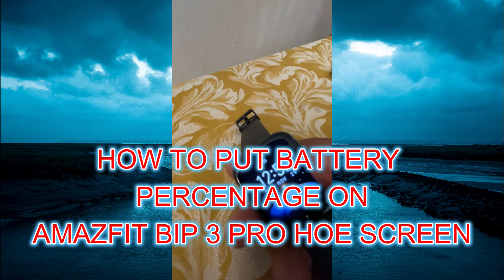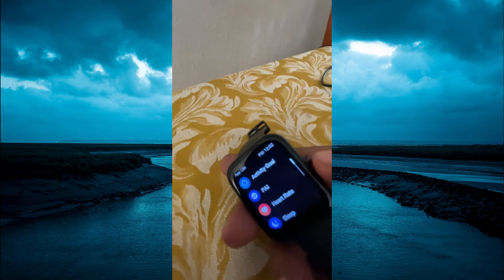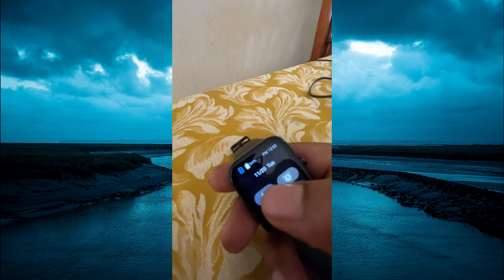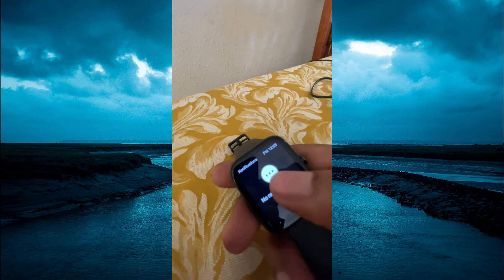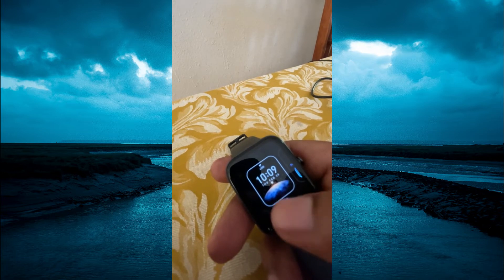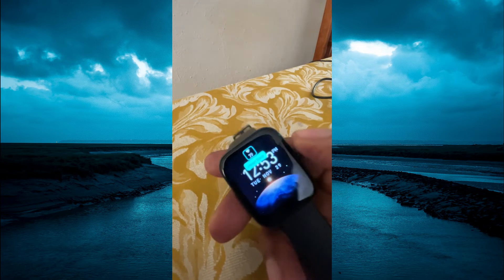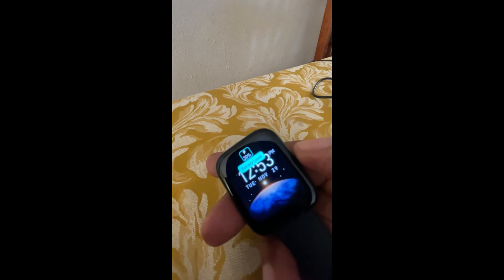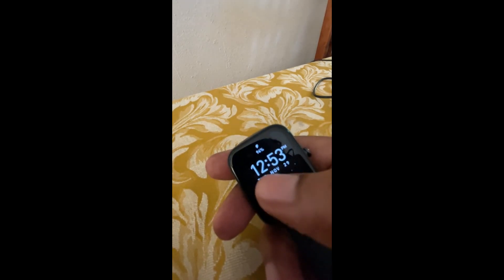HOW PUT BATTERY PERCENTAGE ON AMAZFIT BIP 3 PRO SMARTWATCH HOMESCREEN